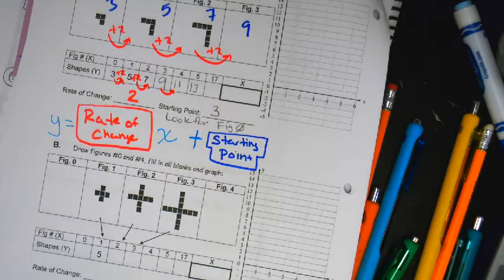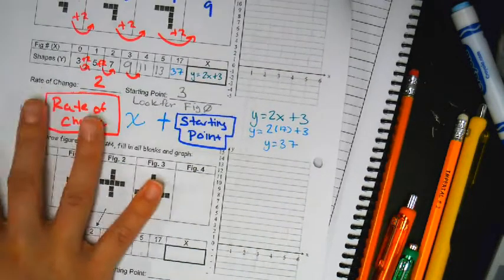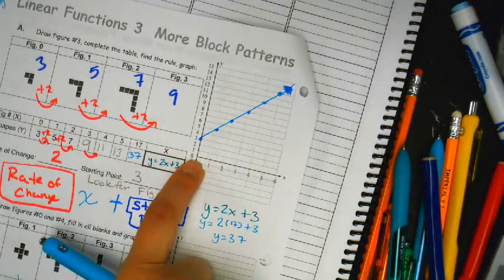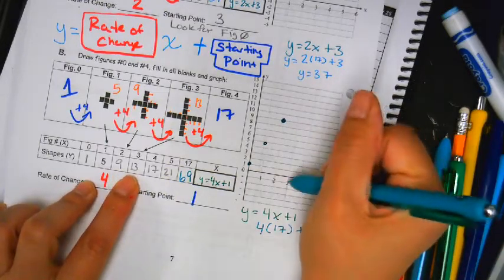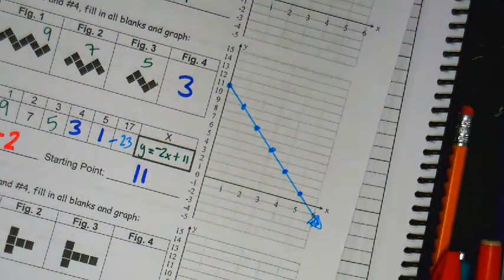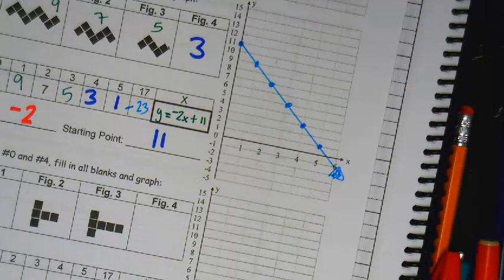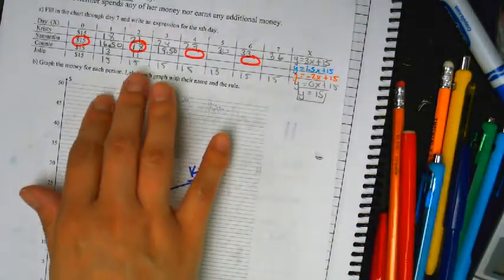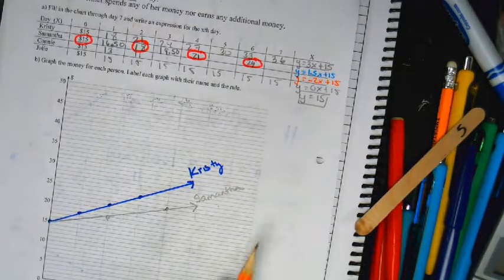Linear Packet page 7